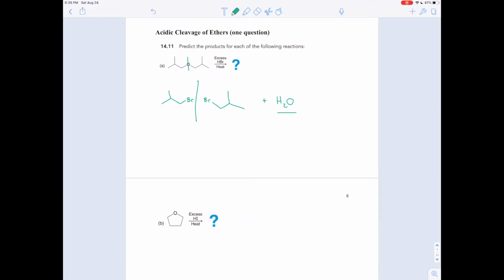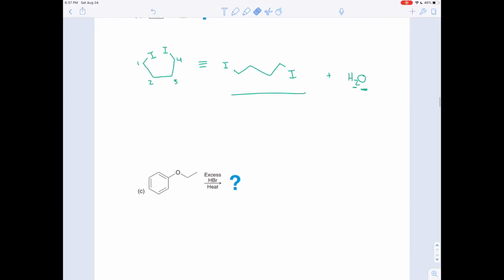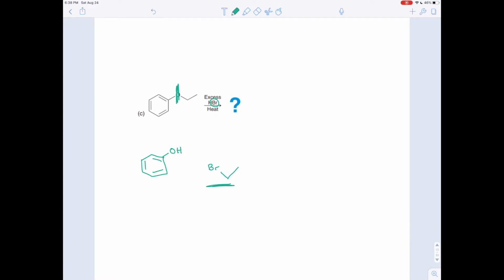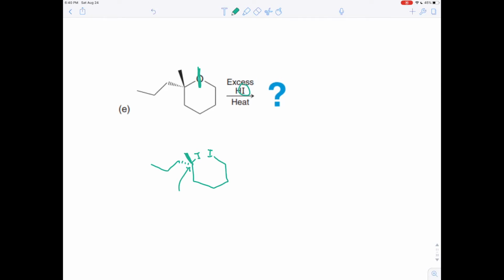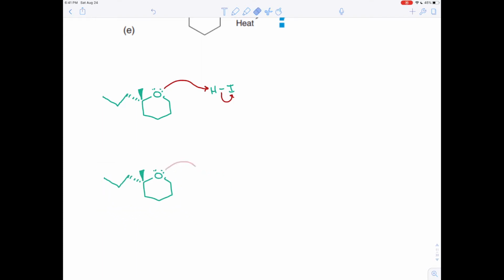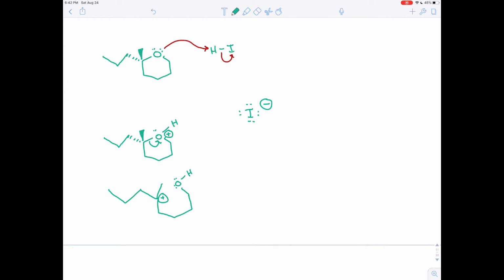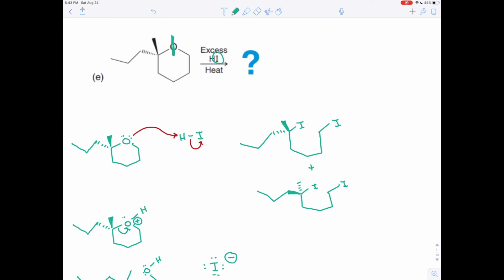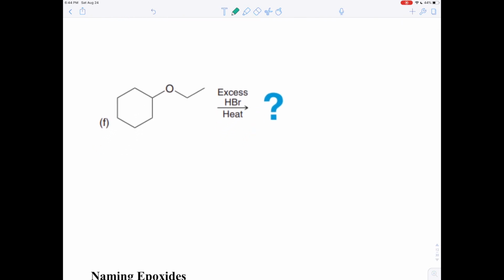Exercise 14.11 (b), (c), (d), (e), (f) - Acidic Cleavage of Ethers